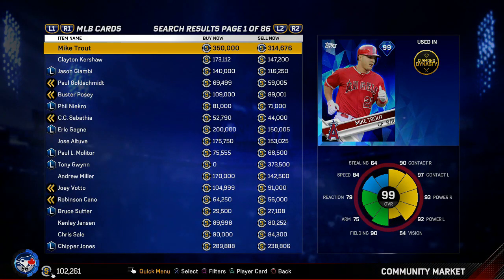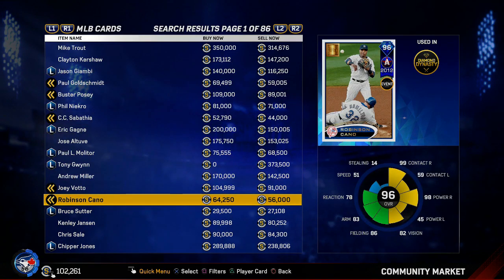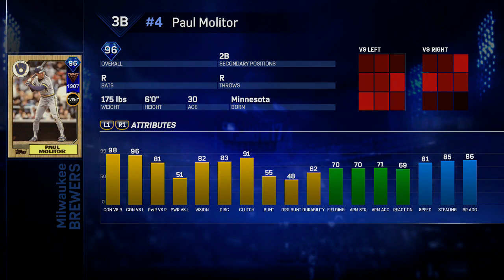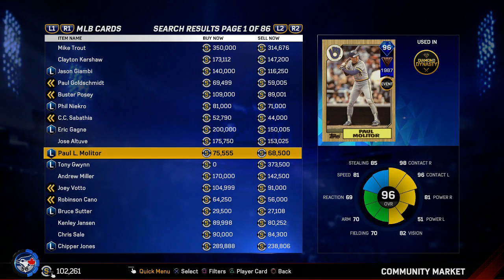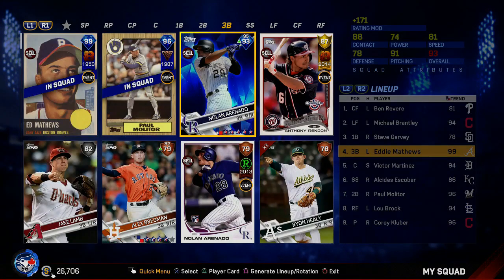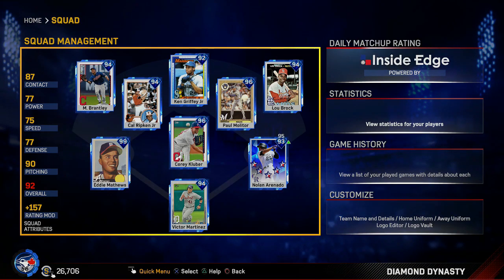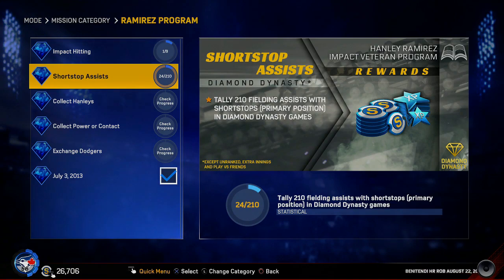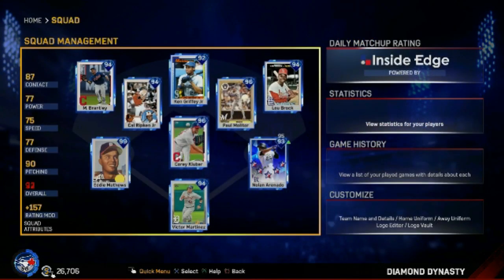DIAMOND PAUL MOLITOR IS ON THE SQUAD!! MLB The Show 17 Diamond Dynasty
96 PAUL MOLITOR JOINS THE SQUAD!